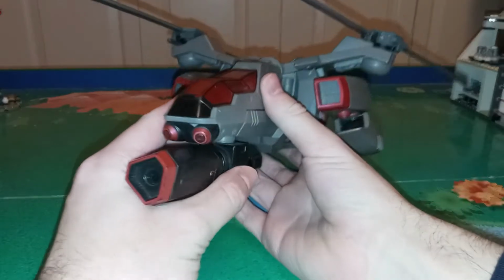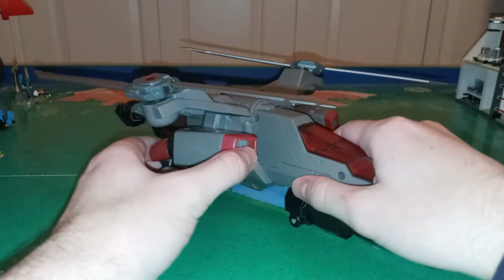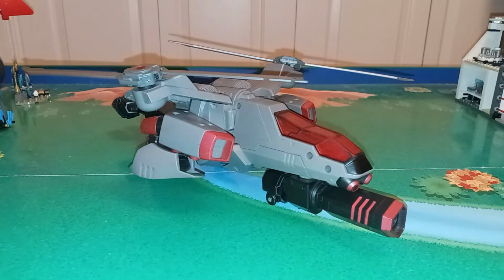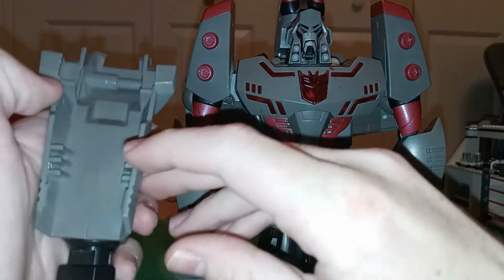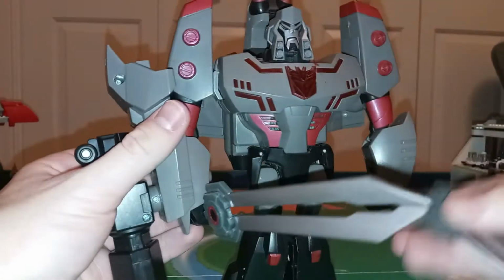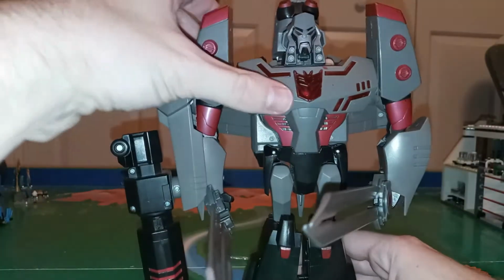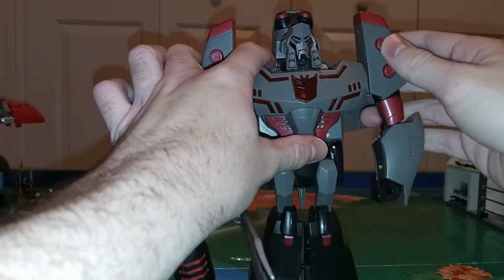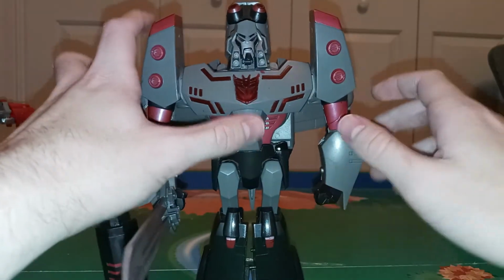Transformers Animated Leader Megatron Review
0:00 Intro
0:45 Copter Mode
4:59 Transformation
8:13 Robot Mode
14:30 Final Thoughts
16:26 Outro